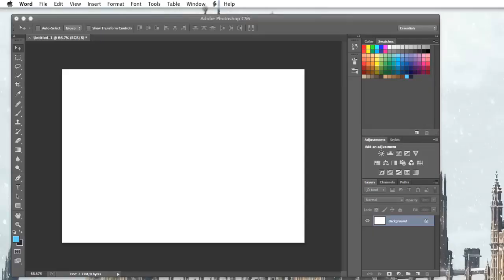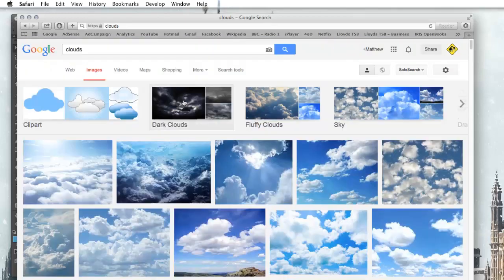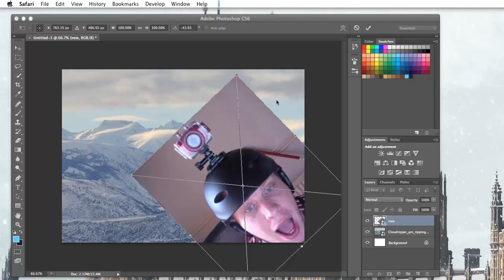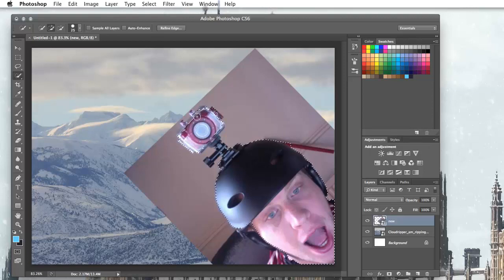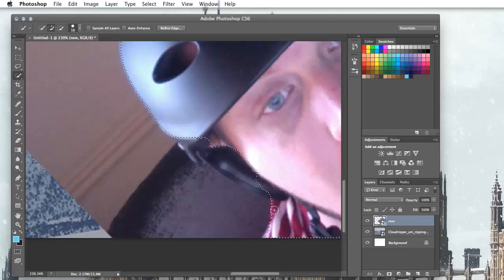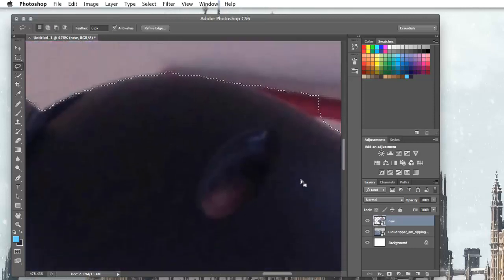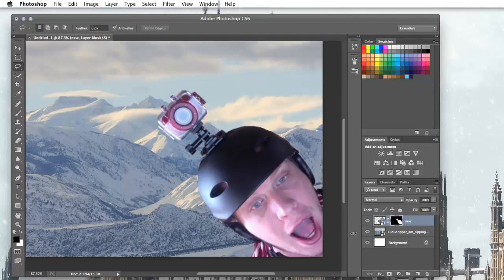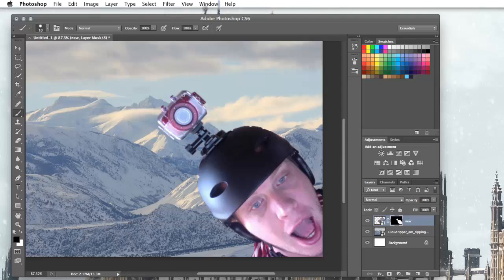Photoshop Tutorial 2 - Clipping Masks